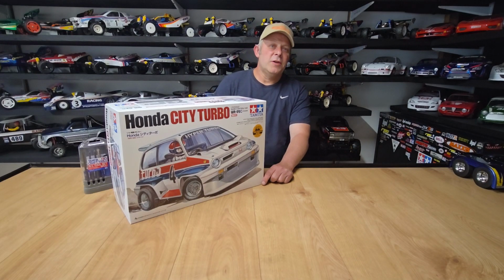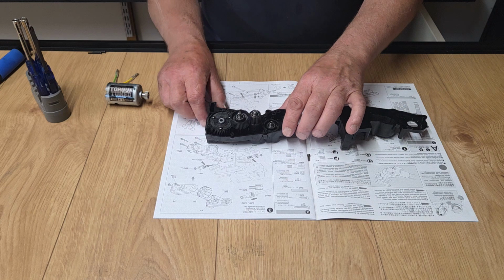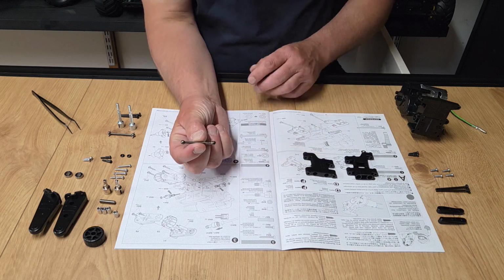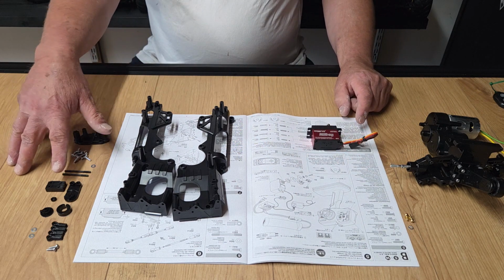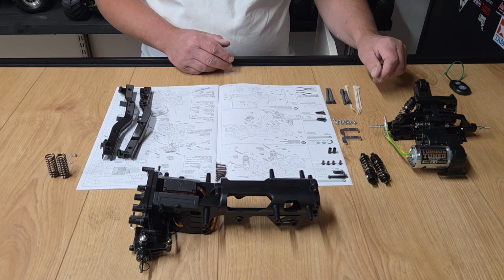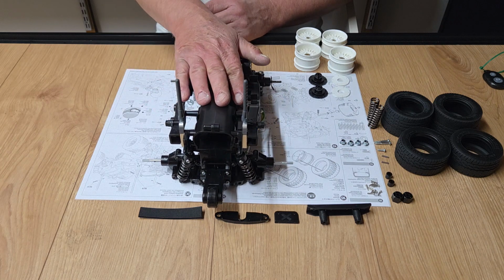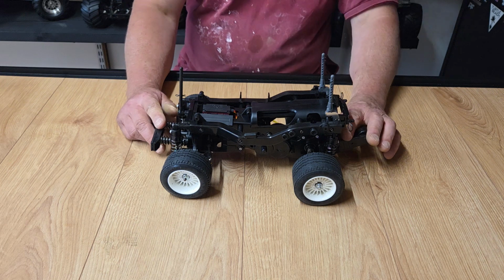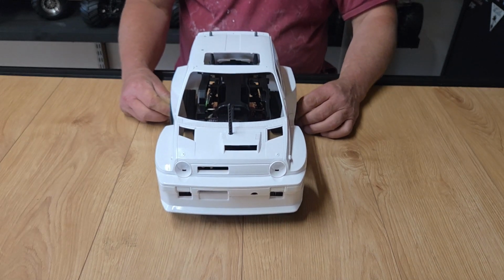Really cool tamiya honda city turbo page by page chassis build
tamiya honda city turbo page by page chassis  build